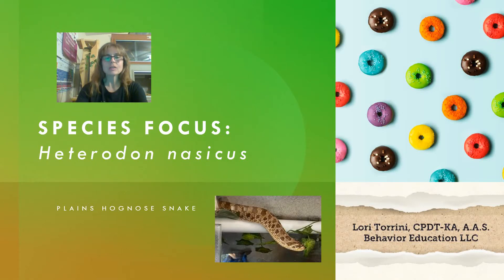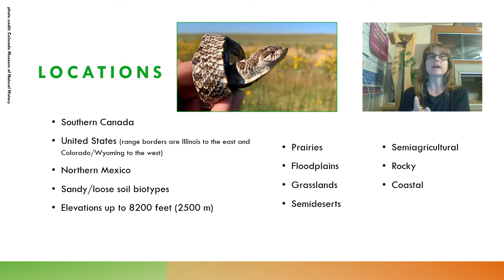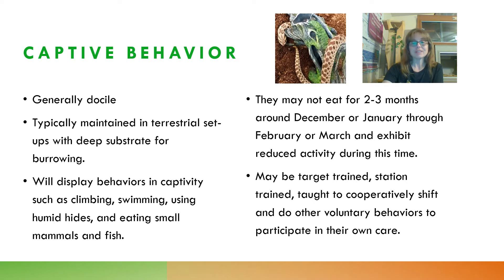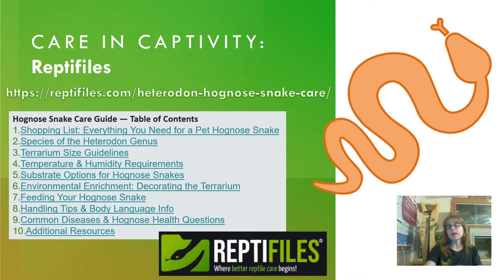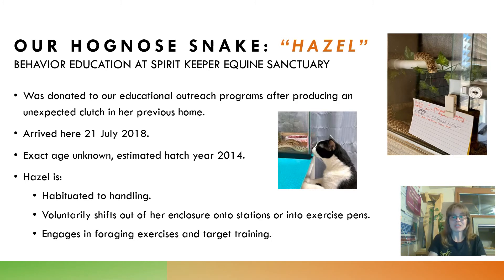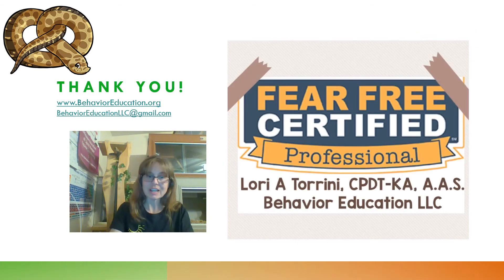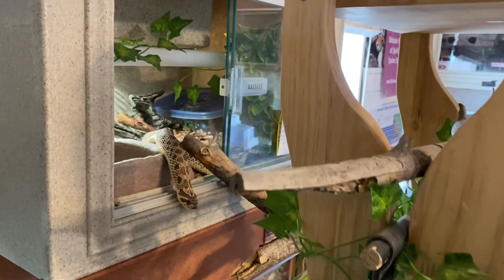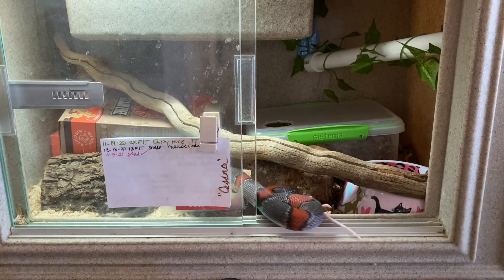Species Focus: Heterodon nasicus - Hognose Snake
Serpentes Sunday for January 31, 2021 highlights the Plains Hognose Snake (Heterodon nasicus). We have one Plains Hognose Snake here at Behavior Education, her name is Hazel and she is about 7 years old.

Nicklaus Brandehoff, Cara F. Smith, Jennie A. Buchanan, Stephen P. Mackessy, Caitlin F. Bonney, First reported case of thrombocytopenia from a Heterodon nasicus envenomation, Toxicon, Volume 157, 2019, Pages 12-17
Highlights
• Heterodon nasicus is a rear-fanged snake commonly kept as a pet.
• Local effects of envenomation, including swelling and pain, are well-documented.
• Systemic effects, such as the thrombocytopenia noted here, are rare but may be underreported.
• Multiple venom components may be causative, and treatment is largely supportive.